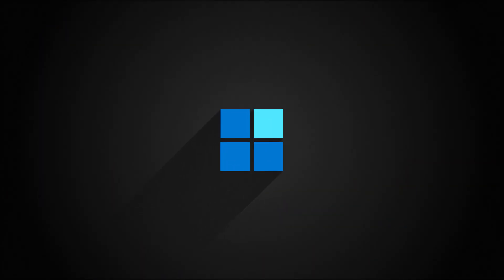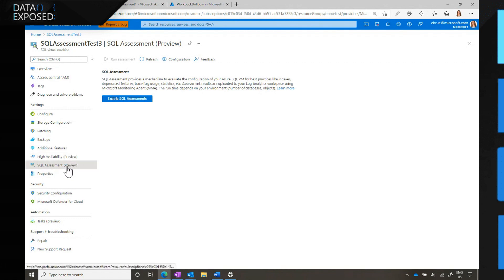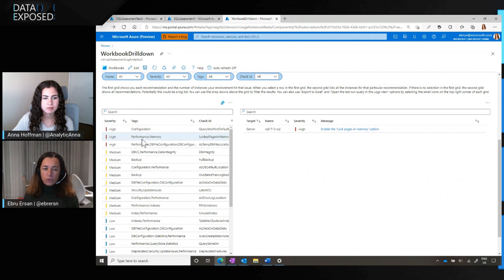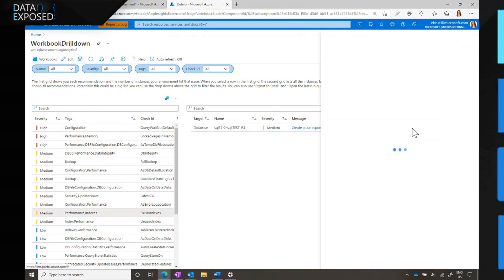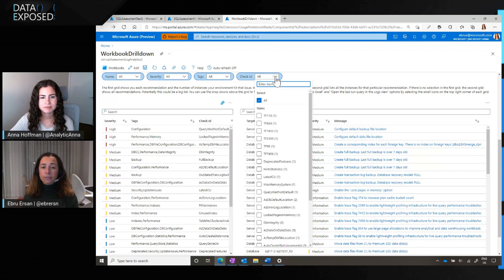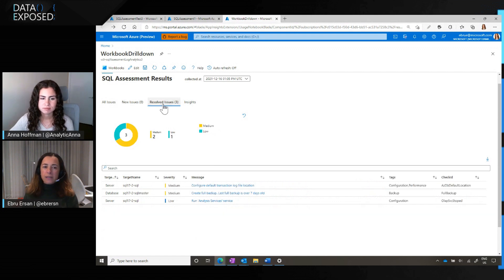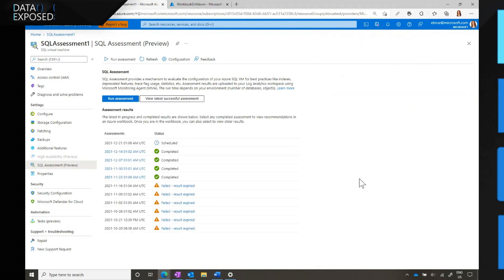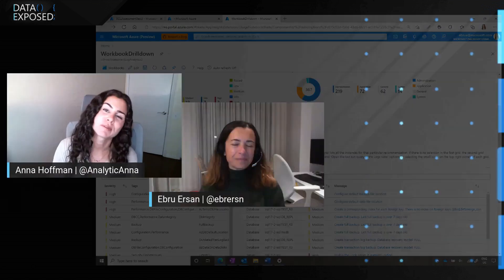Azure SQL VM: Optimally Configure SQL Server on Azure Virtual Machines with SQL Assessment (Ep. 7)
Wouldn't it be great if there was a way to learn if your SQL Server on Azure Virtual Machines was configured optimally? Do you have the right options set? Do you have your tempdb on the right disk? Can your queries perform better? All these and more can be answered using the new Azure portal experience on the SQL virtual machine resource page on Data Exposed with Ebru Ersan and Anna Hoffman.

SQL Assessment feature, once enabled, will evaluate your SQL Server on Azure VM against configuration best practices to determine if your system is healthy and setup for success. This feature is currently in preview.

0:00 Introduction
0:45 SQL Assessment Overview
1:25 Demo
10:38 Getting started